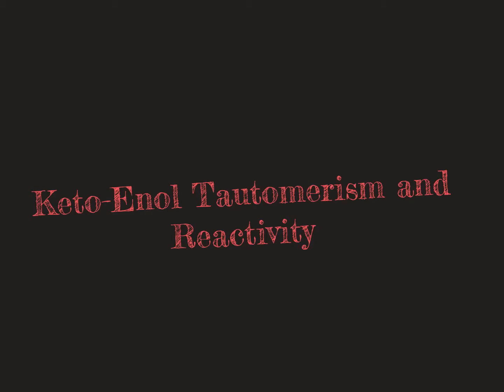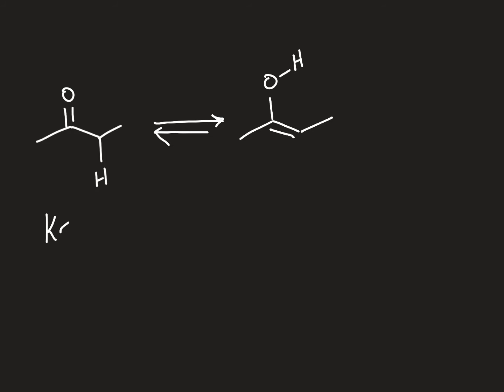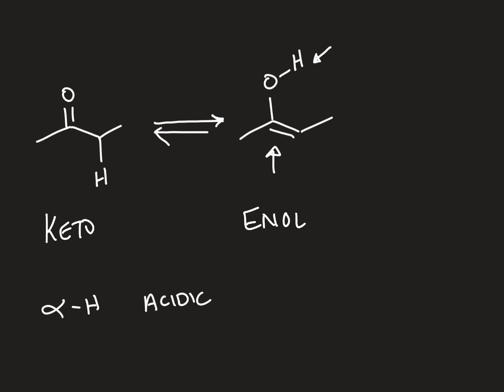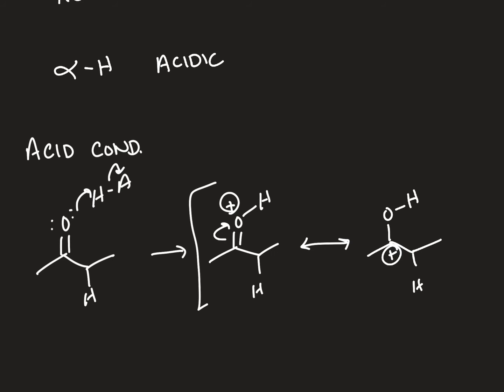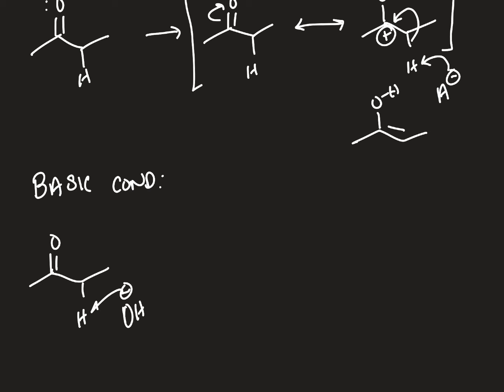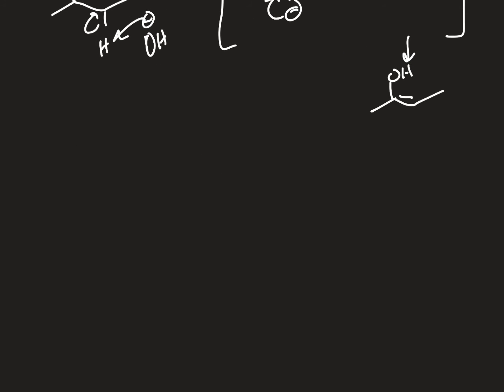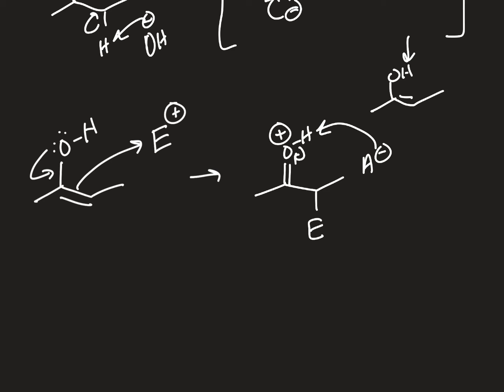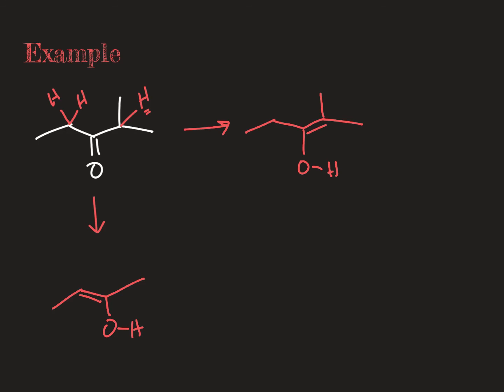CHE 363 Ch 22 Keto Enol Tautomerism and Reactivity